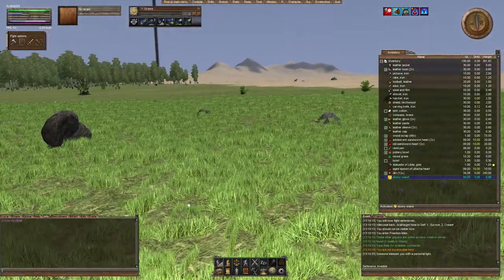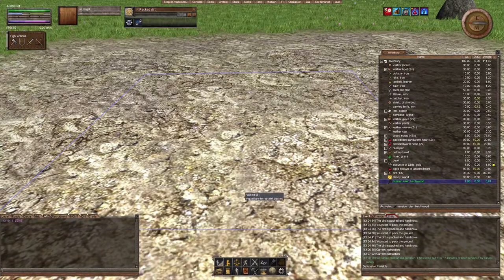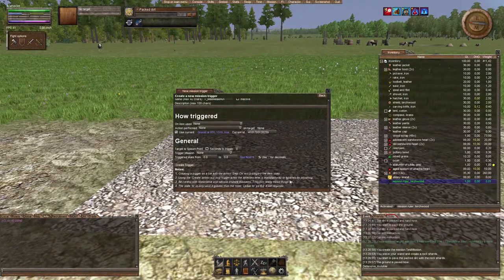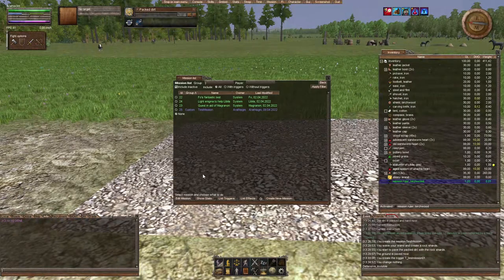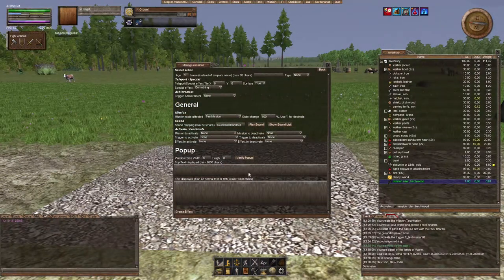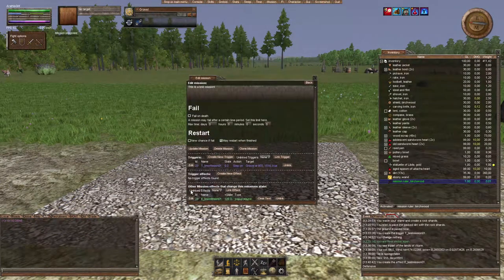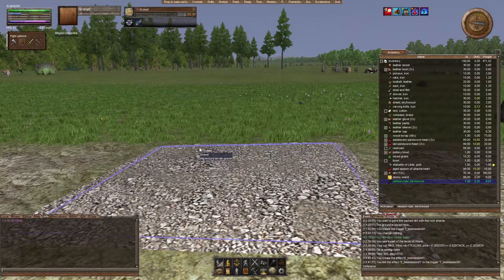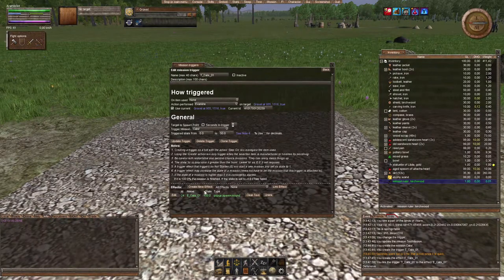Wurm Mission Ruler Tutorial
A short Tutorial for making Missions with the Mission Ruler in Wurm Unlimited.

Thanks Emma Grace for showing me the ropes!

Hit me up on Discord:
Arathok#1880

Streams:
occasional streams Mon, Wed, Sat.